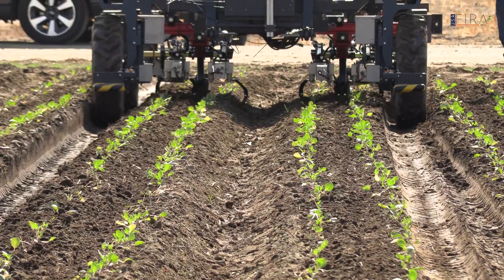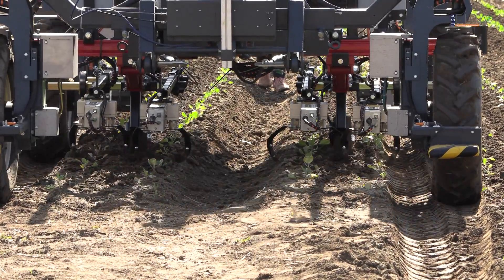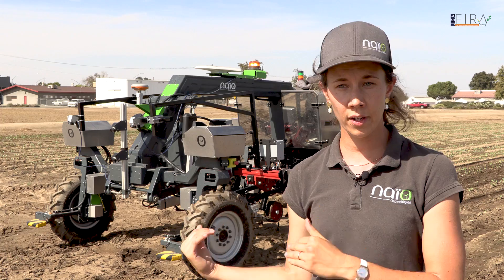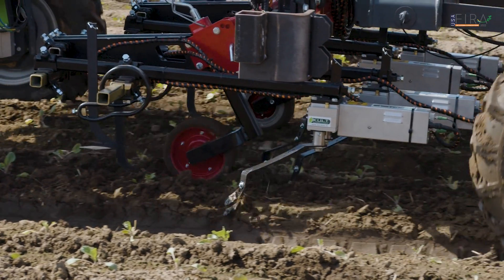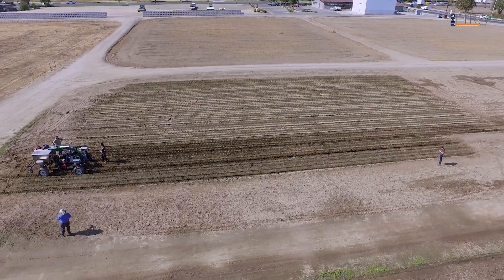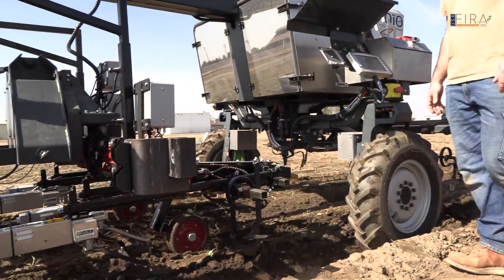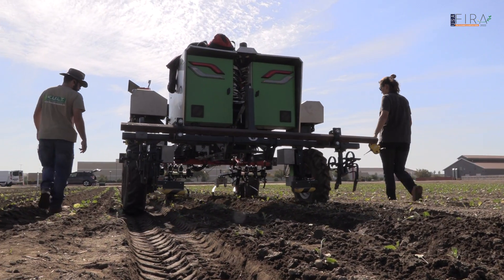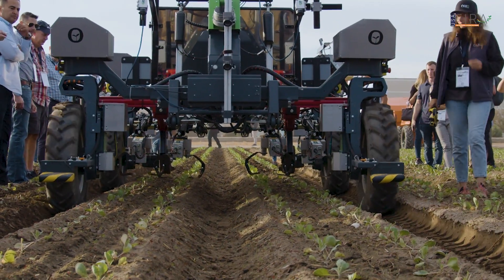FIRA USA 2022 - Orio by Naïo Technologies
"Orio is versatile, we can seed with the machine in total autonomy, we can weed and cultivate the field after the seeding with the same machine..." explains Géraldine Hirschy, Manager of the Weeding Service of Naïo Technologies during the FIRA USA 2022 in-field robot demos!
Learn all you need to know about Orio and watch him in action.

You want to watch Orio and the other Naïo Technologies robots in real condition? Register now to the next edition of FIRA USA 2023